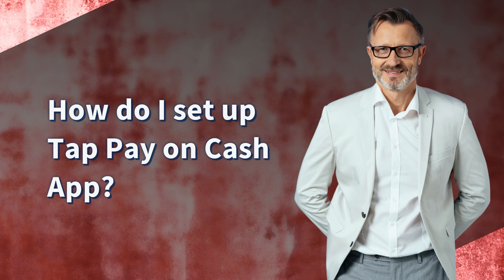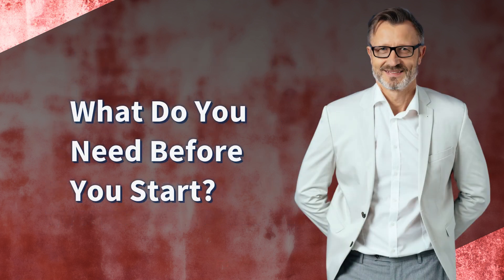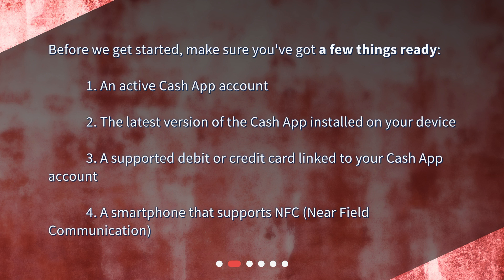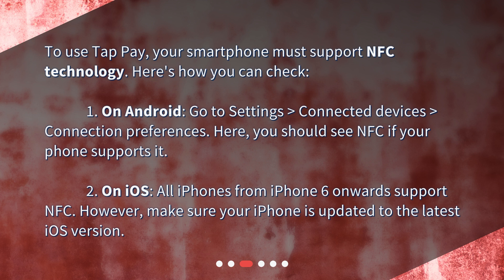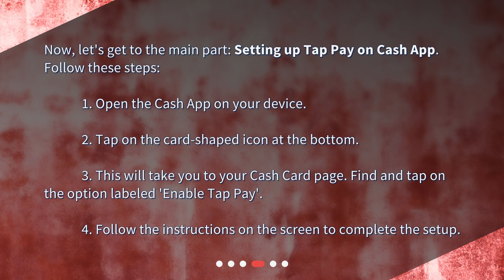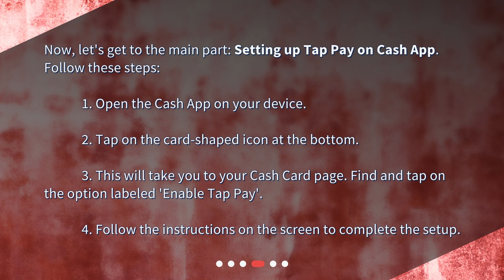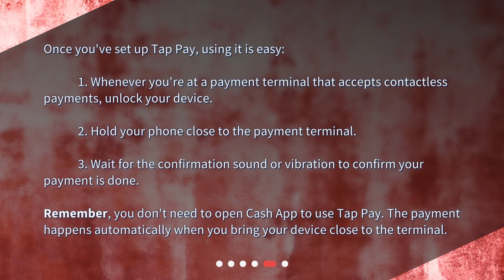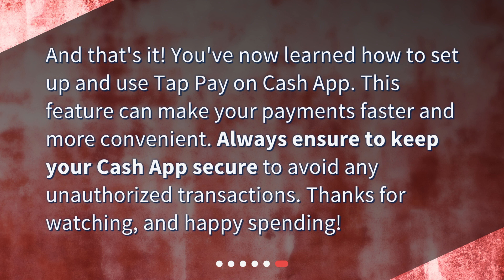How do I set up Tap Pay on Cash App?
Set Up Tap Pay on Cash App: A Step-by-Step Guide • Learn how to set up Tap Pay on Cash App and make fast, contactless payments using your smartphone. This step-by-step guide will walk you through the process, from checking if your phone supports NFC to enabling Tap Pay on Cash App. Once set up, using Tap Pay is easy and convenient. Unlock your device, hold it close to the payment terminal, and wait for the confirmation sound or vibration. Say goodbye to fumbling for cash or cards, and say hello to the future of payment technology!

00:00 • How do I set up Tap Pay on Cash App?
00:19 • What Do You Need Before You Start?
00:44 • How to Check If Your Phone Supports NFC?
01:17 • How to Enable Tap Pay on Cash App?
01:47 • How to Use Tap Pay?